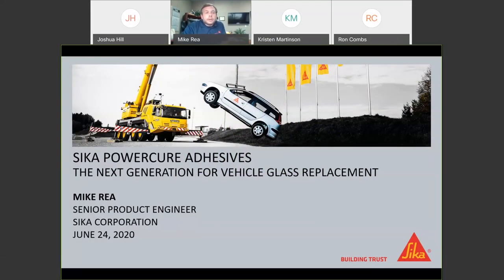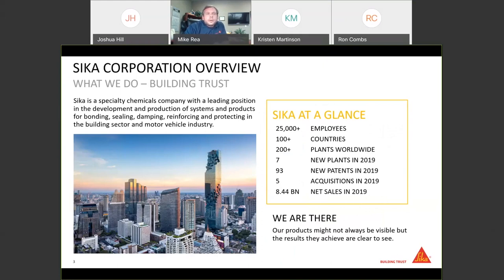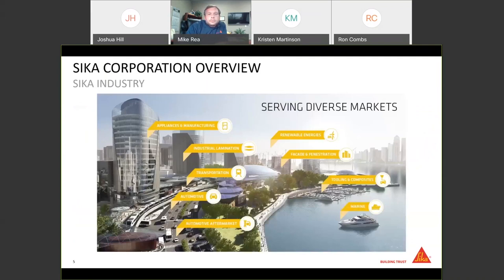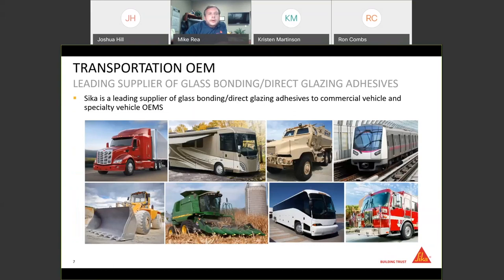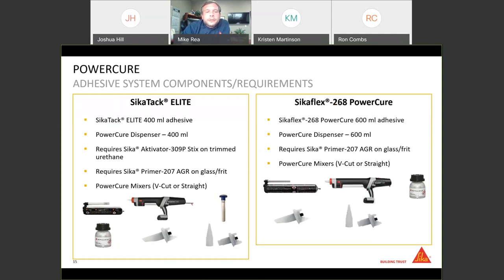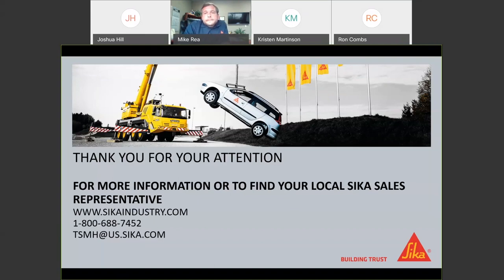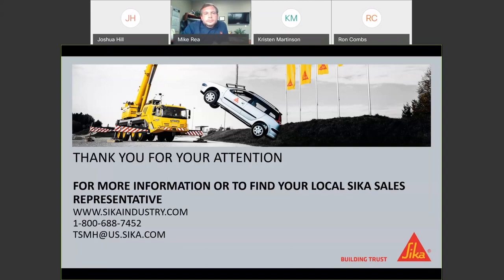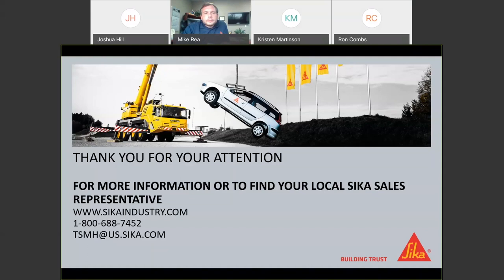Sika PowerCure Adhesives: The Next Generation for Vehicle Glass Replacement Webinar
Recorded live 6/24/2020. The next generation of vehicle glass replacement adhesives is here! Learn how Sika’s PowerCure adhesive systems can allow you to provide vehicle owners with the safest windshield replacement service available and return commercial/specialty vehicles and equipment back to service faster than ever before. to learn more.